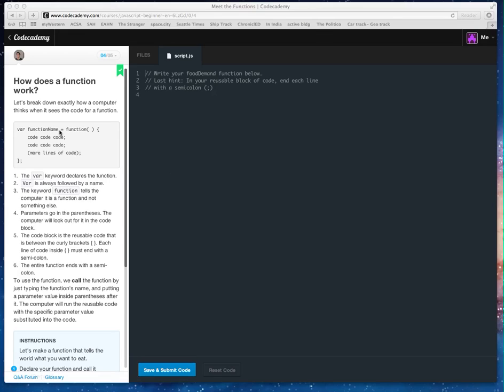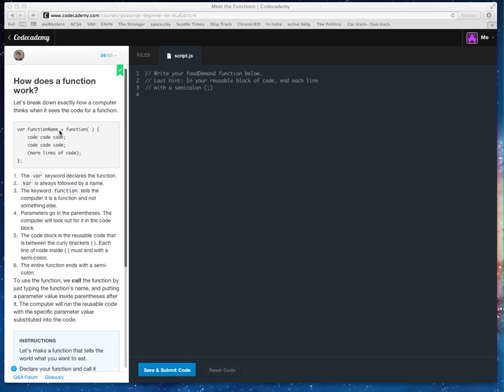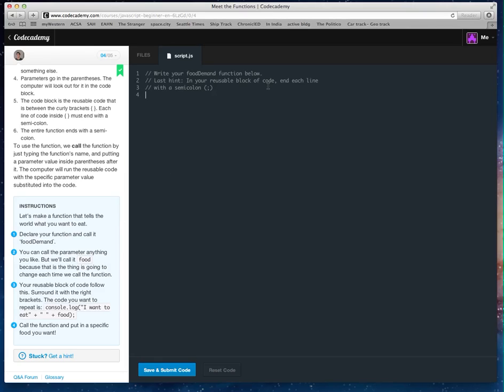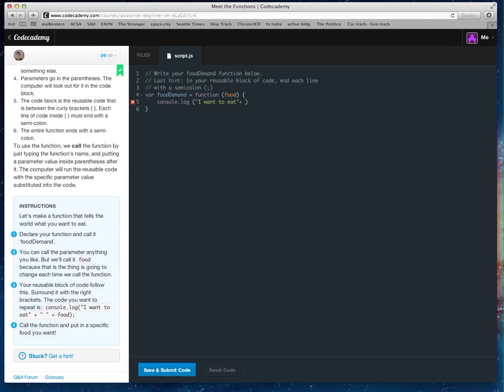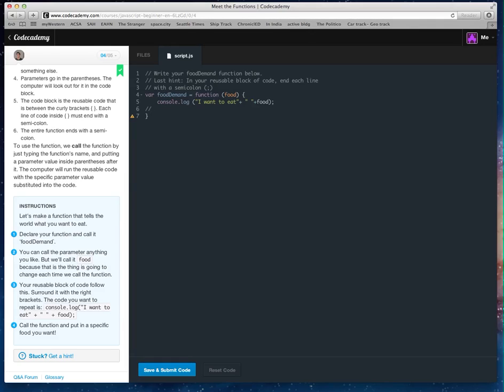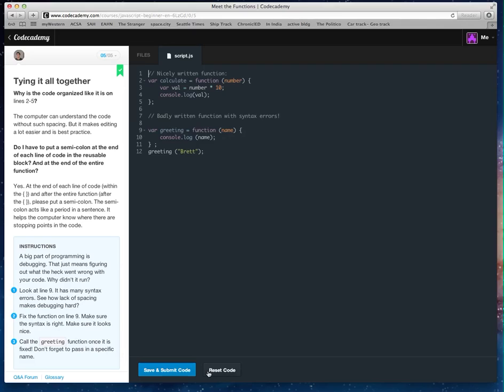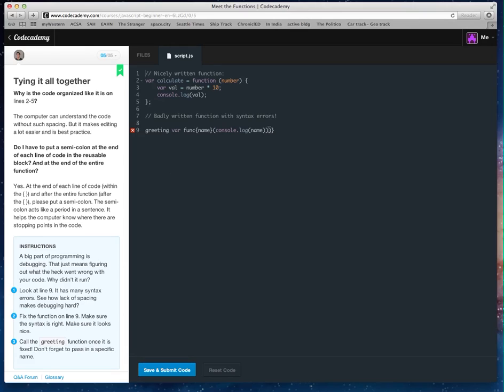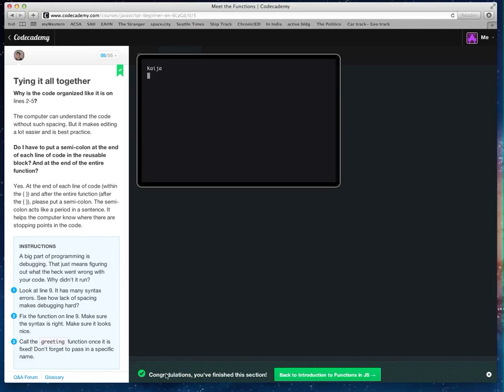A/HI 497x-Codecademy (Functions pt 3)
Javascript, Module 2, Exercises 4 and 5 of Intro to Functions